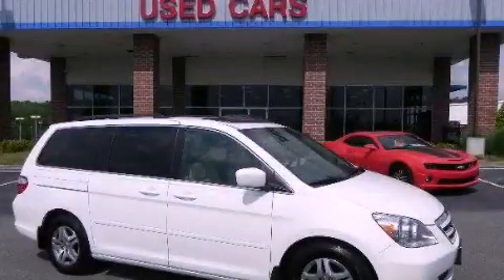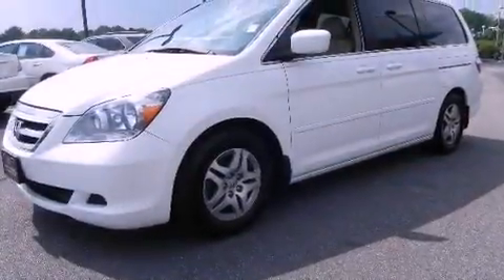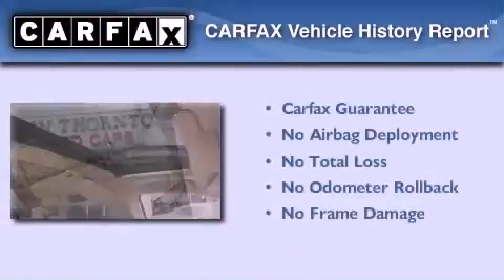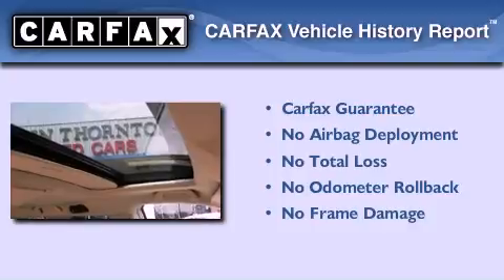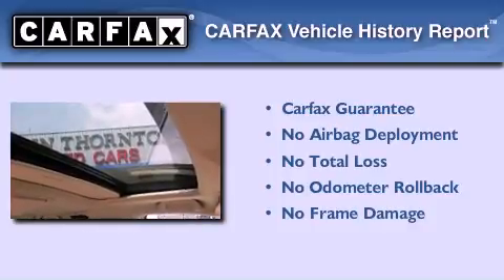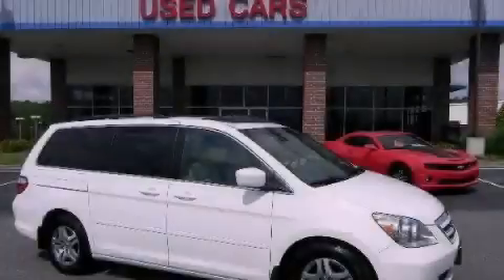2006 Honda Odyssey Lithia Springs GA 30122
Year : 2006
 Make : Honda
 Model : Odyssey
 Engine : Gas V6 3.5L/212
 Trans . : Automatic
 Exterior : Taffeta White
 Miles : 101,372
 Interior : Ivory
 JOHN THORNTON CHEVROLET
 1971 Thornton Rd
 Lithia Springs , GA 30122
 Pre-Owned 2006 Honda Odyssey Lithia Springs GA